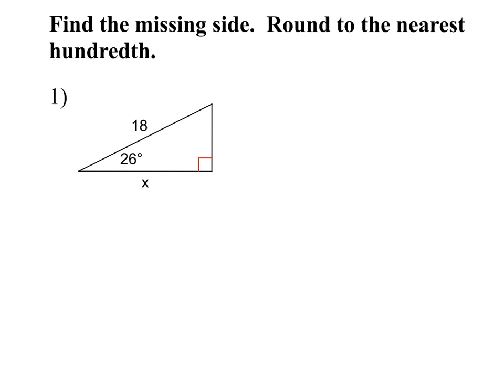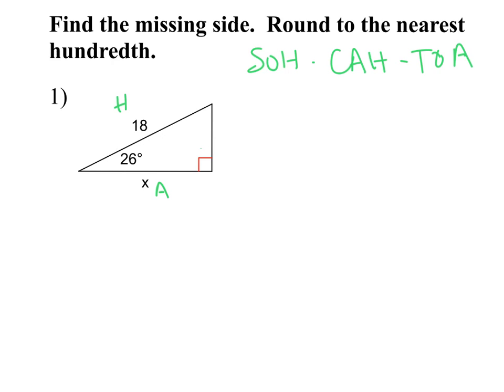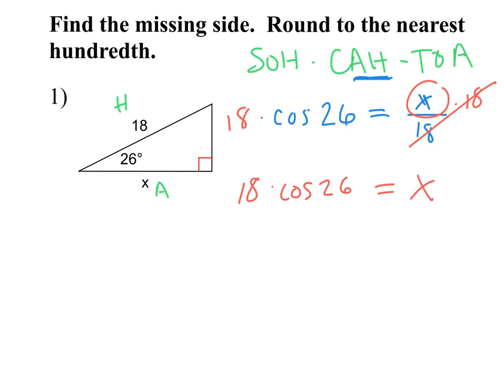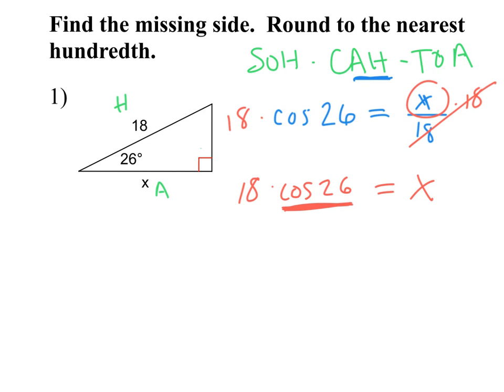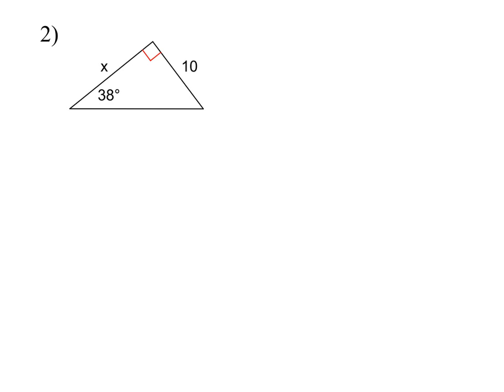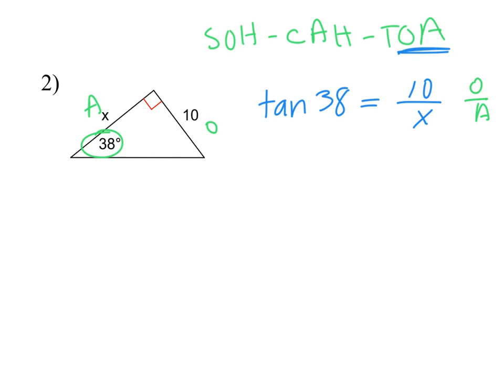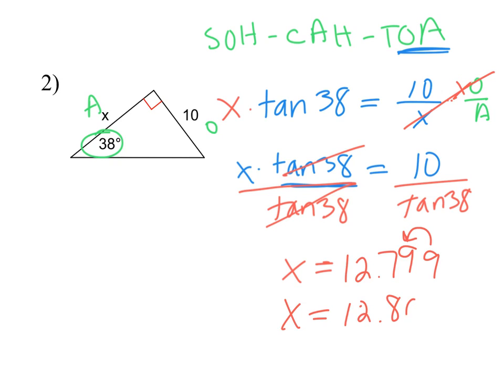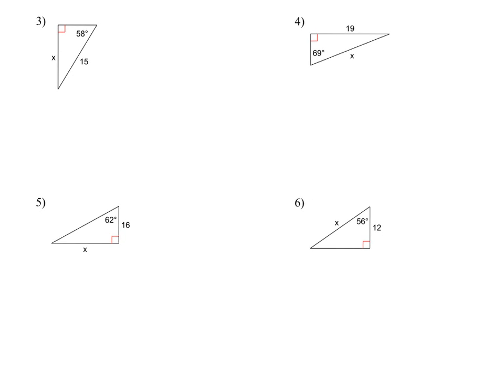Trig - Solve for sides